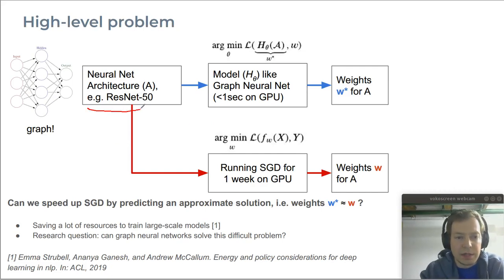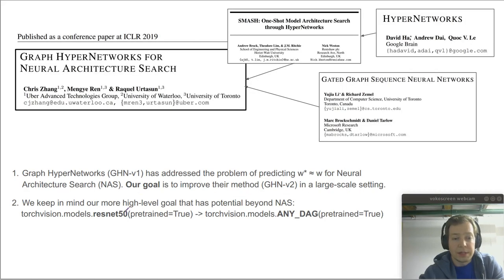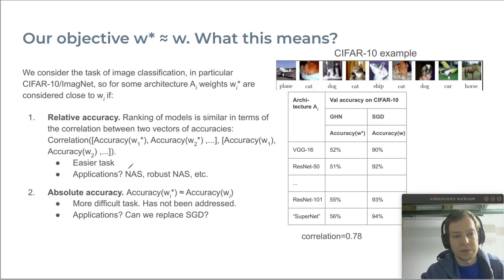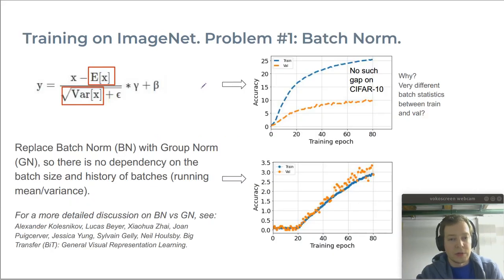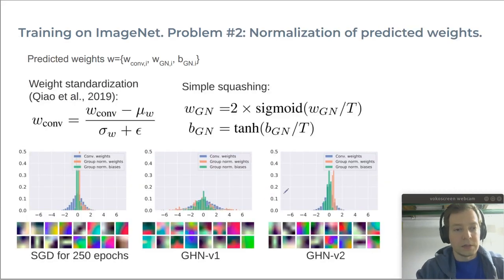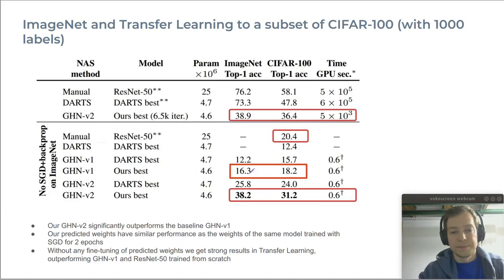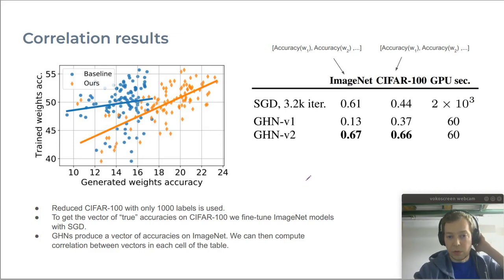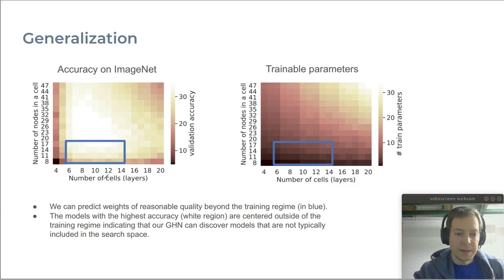Predicting Pretrained Weights of Large-scale CNNs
NeurIPS 2020 Workshop on “Beyond BackPropagation:
Novel Ideas for Training Neural Architectures”